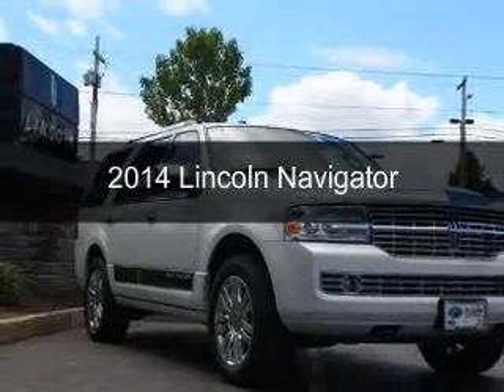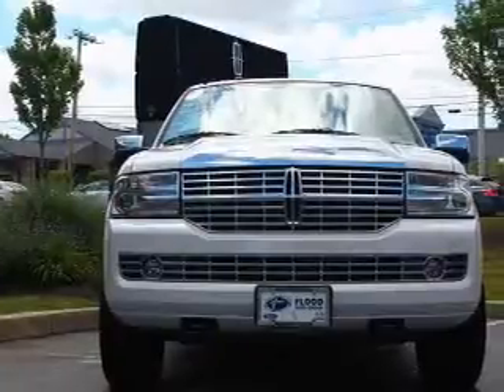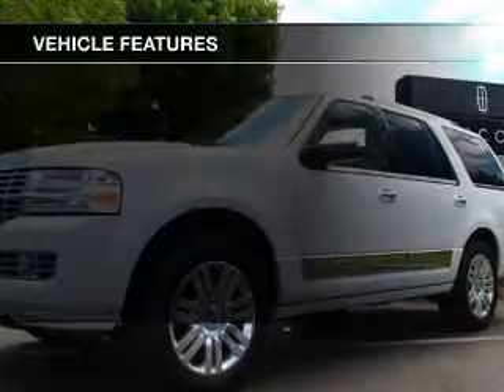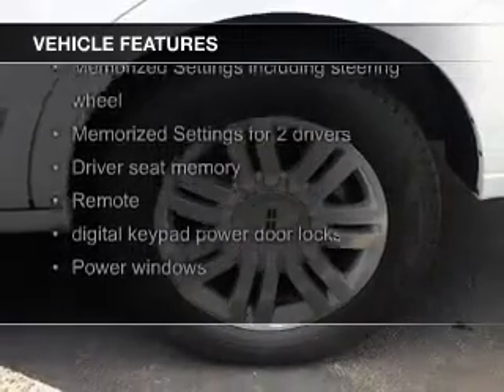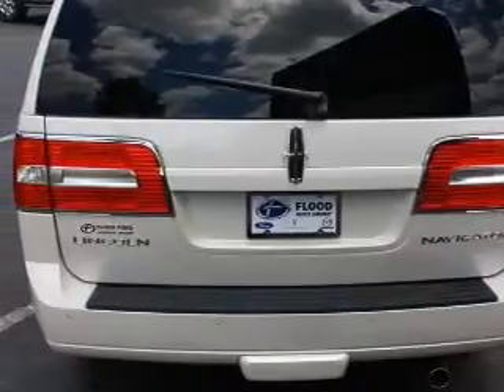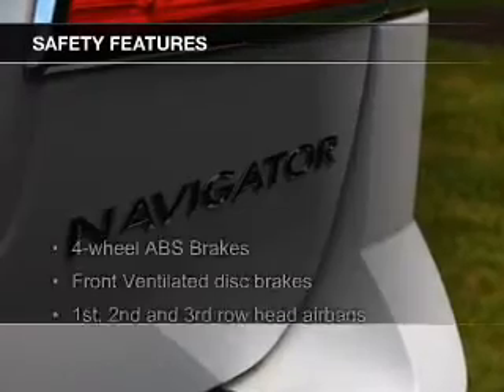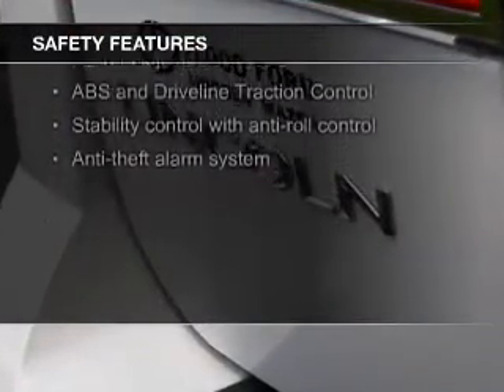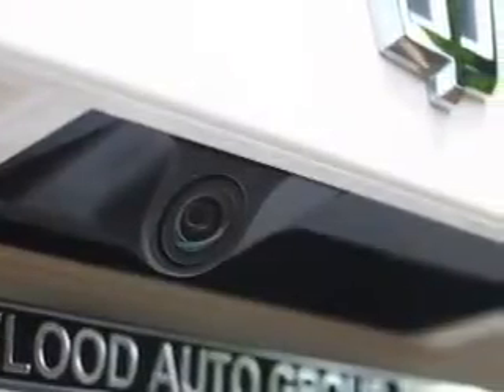2014 Lincoln Navigator - Narragansett RI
Phone:
Year: 2014
Make: Lincoln
Model: Navigator
Trim:
Engine: 5.4 liter 8 cylinder 24 valve
Transmission: 6-Speed Automatic
Color: White Platinum
Mileage: 15
Address:
21 Woodruff Ave